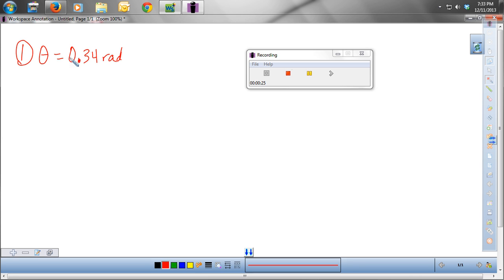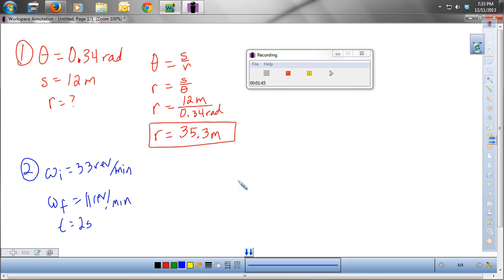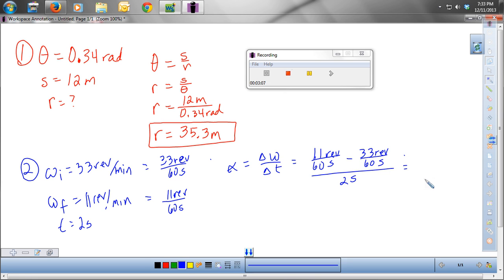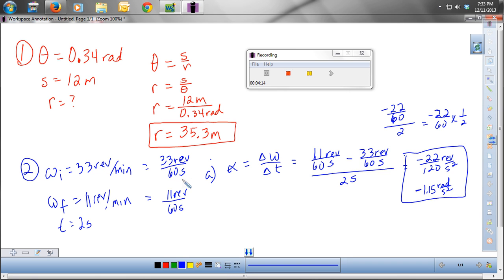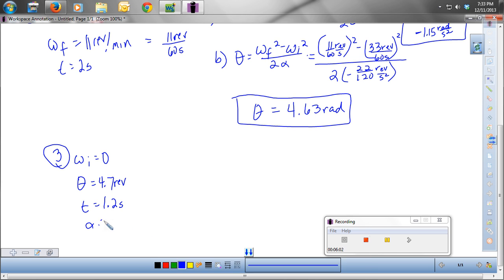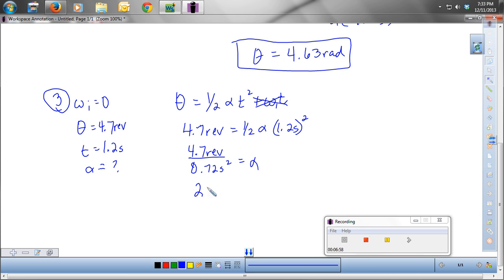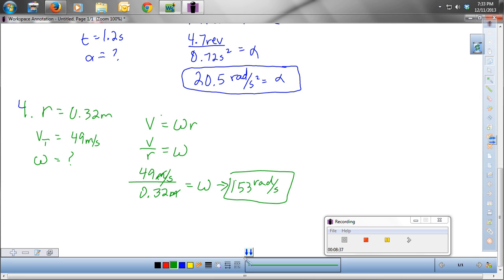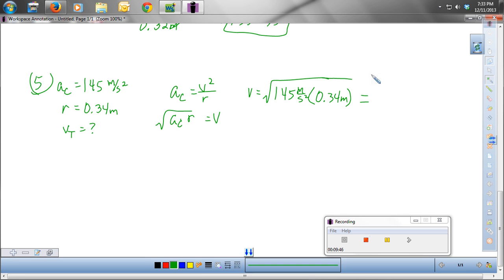Rotational Motion Review 1 to 5